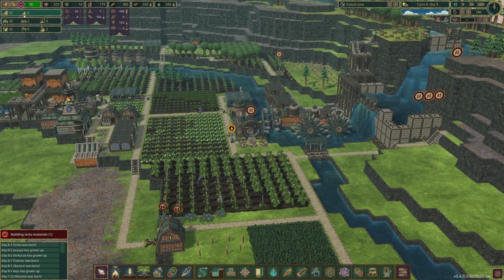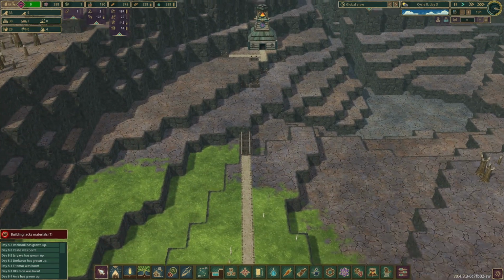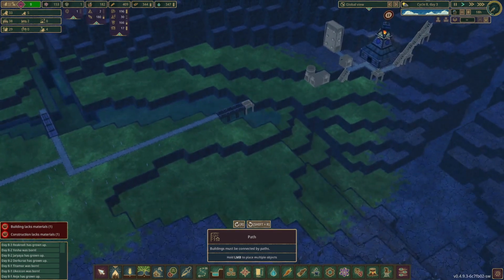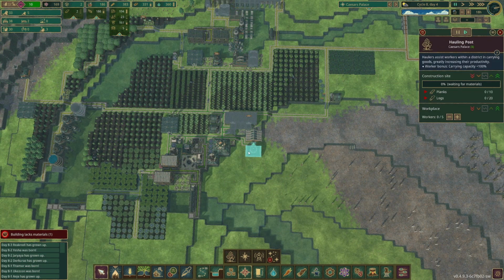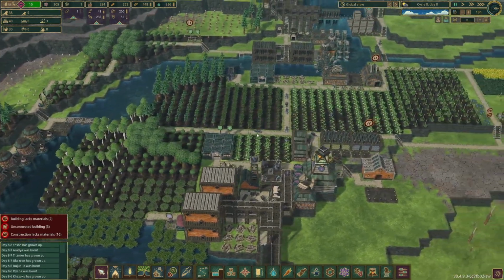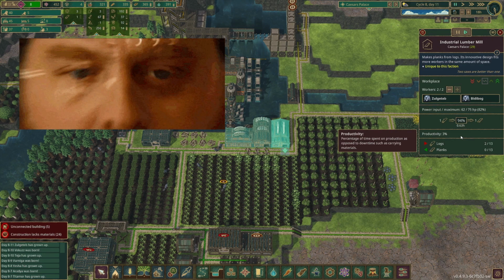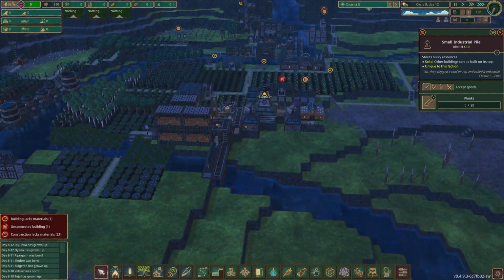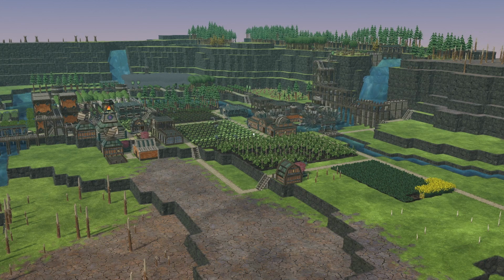Preparing For A New DISTRICT & Tackling Endless Need For Planks | Timberborn Ep 6 | Let's Play!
🏛️ Caesar's Palace - Episode 6, in this episode, we begin the expansion into our new district, tackle the ongoing challenges within our colony, and expand our food storage to ensure our industrious Beavers never go hungry.

🌟 Highlights:
New District - Cobb Salad: Witness the establishment of our new district, Cobb Salad, which will serve as the hub for scrap metal suppliers.

Resource Challenges: Despite our best efforts, the scarcity of logs, planks, and gears continues to plague our colony. It's the relentless cycle we face.

🏠 Housing Shortage & Unemployment Surge: Our colony grapples with a shortage of housing, leading to a surge in unemployment. Fear not, as we dive into strategies to resolve these pressing issues in this episode!

Join us as we navigate these challenges and work toward a more prosperous future for our industrious community at Caesar's Palace!

Map: Crater
Difficulty: Normal

About Timberborn:

Timberborn is a unique city-building game that blends strategy, management, and a post-apocalyptic beaver civilization. Set in a distant future where humans have vanished, beavers have evolved and are striving to build their society in a world where water scarcity is a constant challenge. Players take on the role of these industrious beavers, managing resources, constructing dams, buildings, and intricate water systems to create a thriving beaver civilization.

With a focus on verticality and intricate water management, the game allows players to design and manage their beaver settlements in a lush, procedurally generated environment. The goal is to overcome the challenges of the post-apocalyptic world by balancing the needs of the beaver community, ensuring their survival, and expanding their civilization against the backdrop of an ever-changing environment.

Timberborn features a range of gameplay options, including various beaver factions, different game modes, and a creative mode for those who prefer to build without limitations. The game offers a delightful mix of city-building, resource management, and a charming setting that challenges players to think strategically to ensure their beaver society's success.

Join me on this journey through Timberborn as we delve into the intricacies of beaver civilization, facing the challenges of an environment that's both their home and their greatest obstacle.